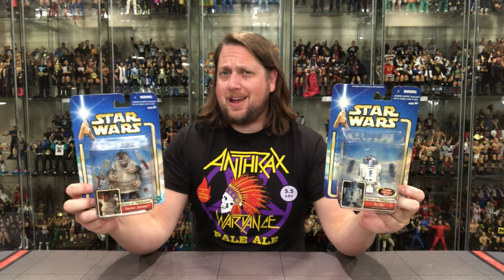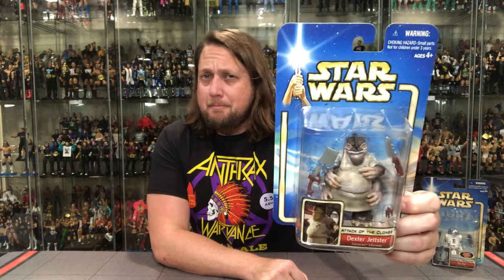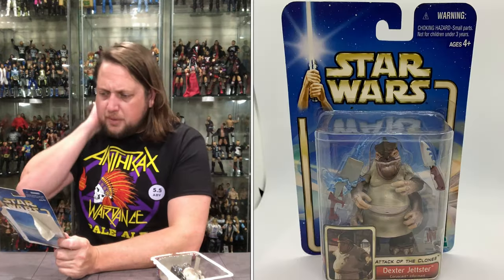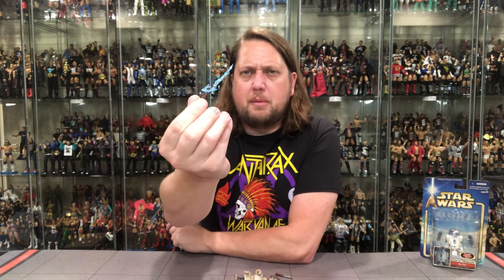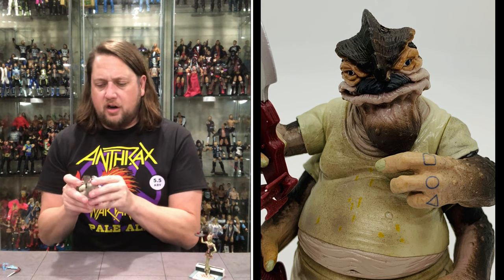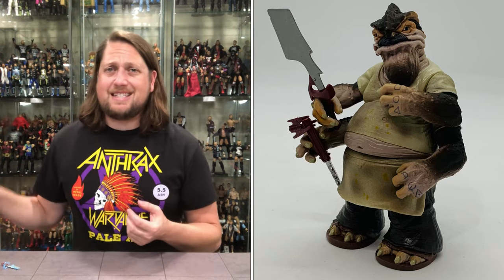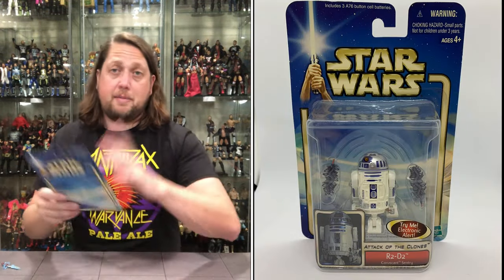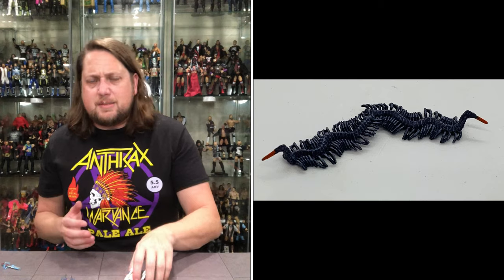Dexter Jettster & R2-D2 Star Wars Unboxing & Review!